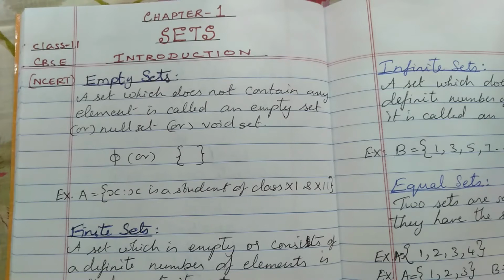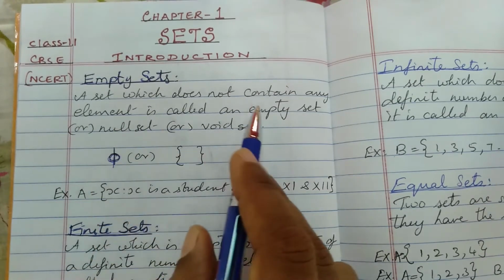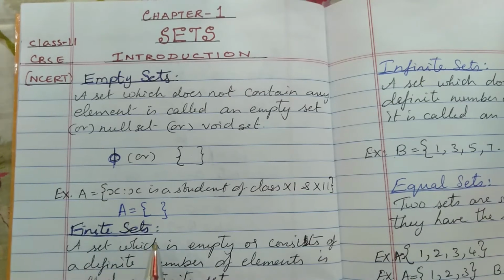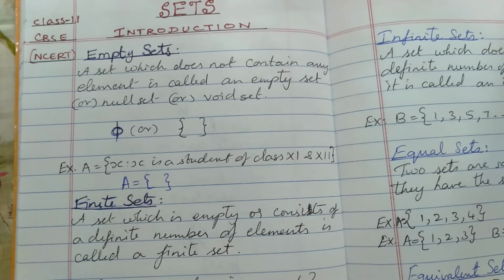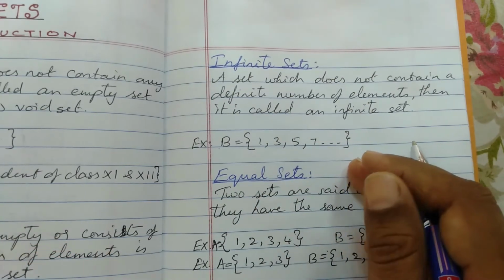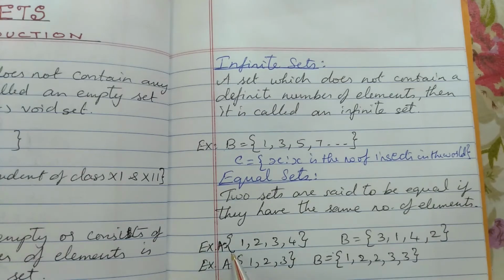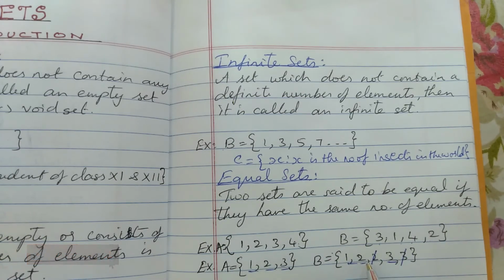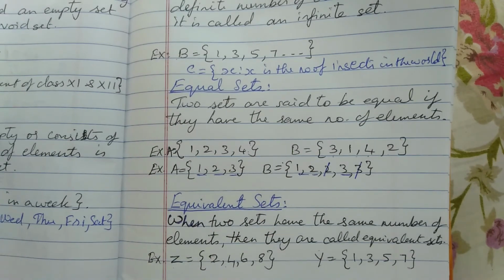Class 11 MATHS Sets Empty Sets Finite Sets Infinite Sets Equal Sets Equivalent Sets Introduction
Introduction to SETS such as Empty sets, Finite sets, Infinite sets, Equal sets, Equivalent sets

All videos by Know Edge are designed to make you clearly understand the problem with step by step instructions to solve them easily. Smart hints and ideas for quick learning and retention are given, wherever possible. We wish that you watch all the videos, especially in the same order, which will give you gradual learning and mastery over the topics.

This exercise is an introduction to Empty sets, Finite sets, Infinite sets, Equal sets and Equivalent sets.

Watch the video carefully to create a clear picture in your mind. It is a good idea to work the problems independently, to master the topics. Practice and repetition becomes very important for a clear understanding.

Share your views, doubts and queries in the comments box. We will respond in due course. Do share this video link with your friends and others in need, so they can benefit from these simple step by step lessons in this educational series for class 10 CBSE Maths based on NCERT syllabus.

Covers NCERT solutions from exercise 1.1 onward. Certain special videos such as shortcuts and important information are also shared periodically. If you are looking for the best training videos in English for class 11 Maths, this is your channel.

Introduction + Question 1/Q1

Question 2 / Q2 + Question 3 / Q2

Question 4 / Q4